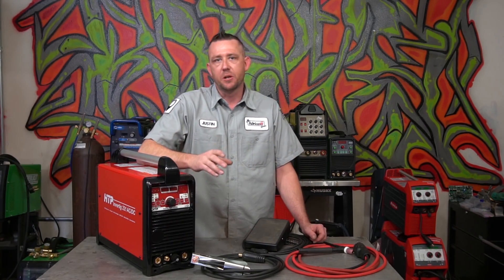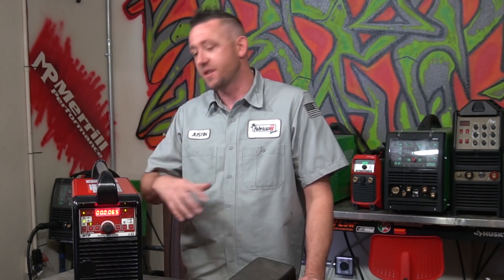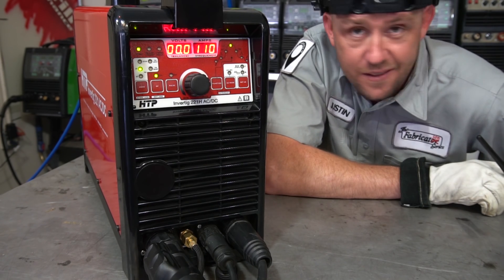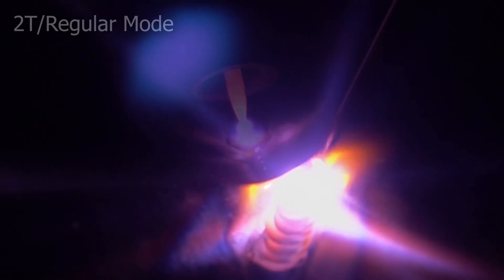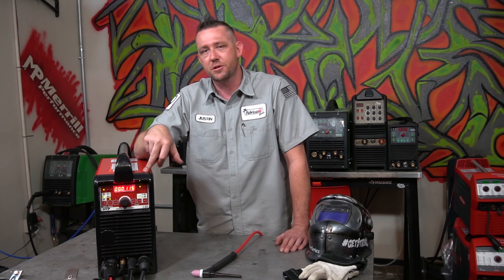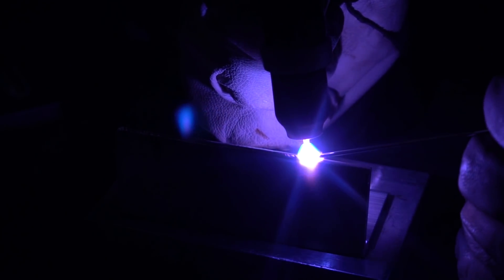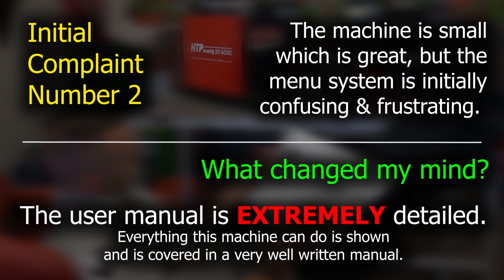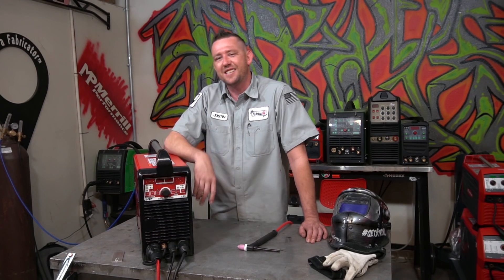TFS: HTP Invertig 221 Review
Six full months of continuous testing to bring you a very honest review of the HTP Invertig 221. This is an incredible machine, but what is hidden beneath the front menus and what does Justin not like about the machine? It's all in the video!